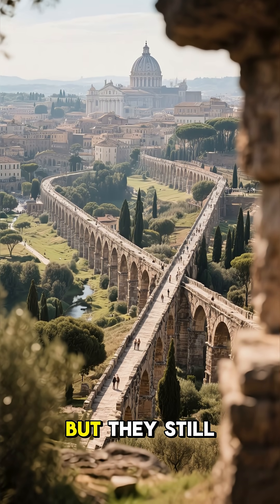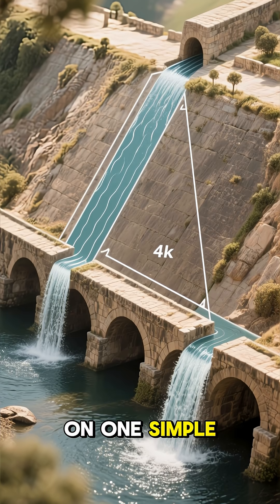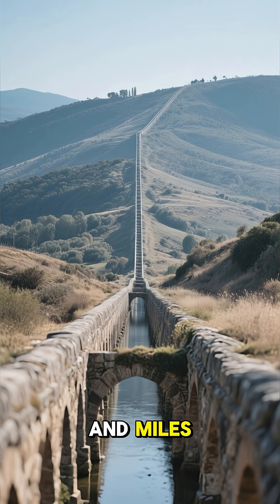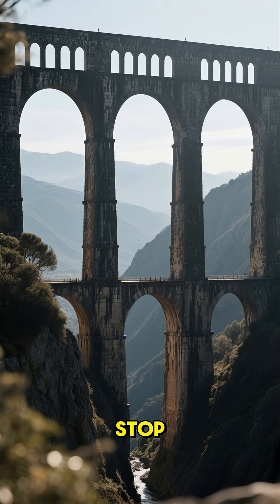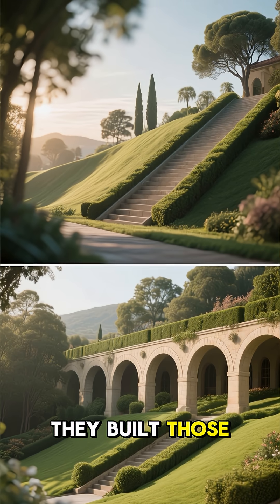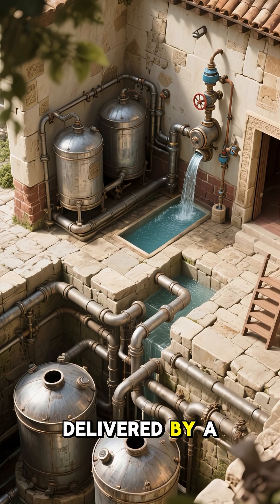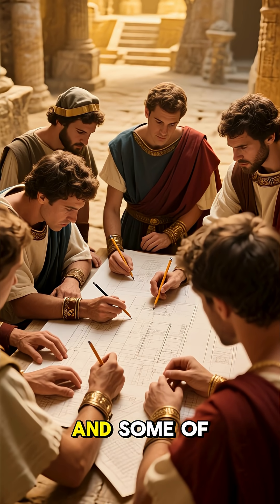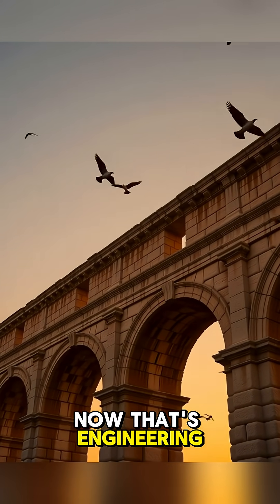The Engineering of Roman Aqueducts Explained in 60 Seconds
Discover how the Romans moved millions of gallons of water every day—without pumps or electricity! In just 60 seconds, we explore the genius engineering behind Roman aqueducts:

How they used gravity to transport water over miles

Stone tunnels, arches, and waterproof channels

Distribution systems feeding fountains, baths, and homes

How some aqueducts still stand 2,000 years later

Perfect for history lovers, students, and anyone curious about ancient engineering.

📌 Tags & Keywords: Roman aqueducts, Roman engineering, ancient Rome, water engineering, history in 60 seconds, Roman inventions, historical structures, ancient technology, engineering marvels, viral history

Fall Asleep to the Entire History of the Roman Empire

Top 5 Roman Engineering Wonders